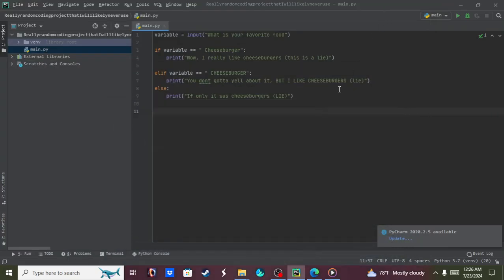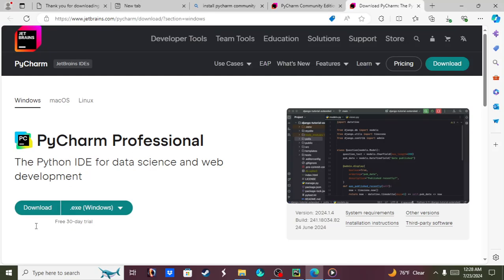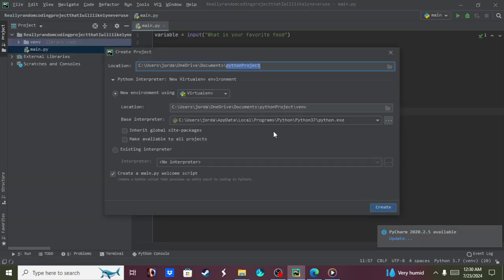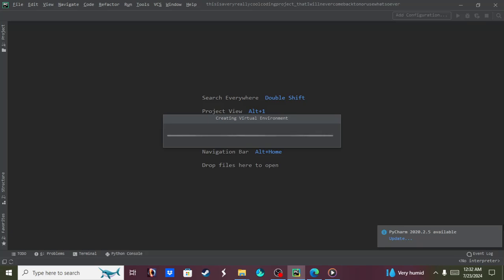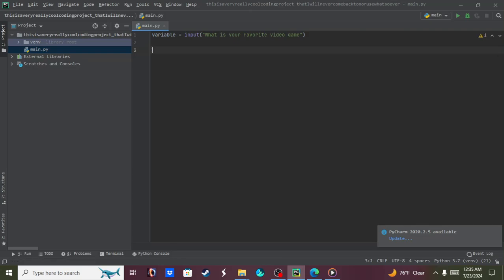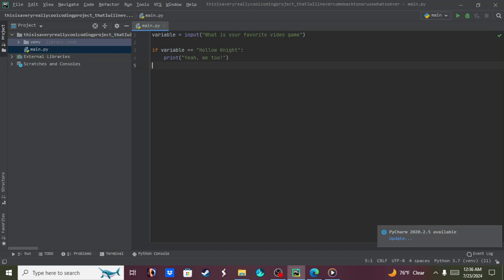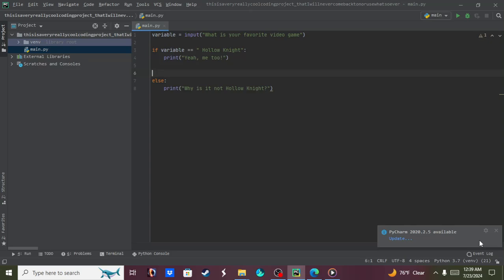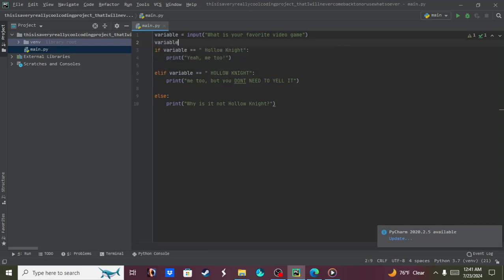How To Install Pycharm and Create a Basic Game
This 15 minute tutorial will teach you how to make your very first game using Pycharm Community Edition!